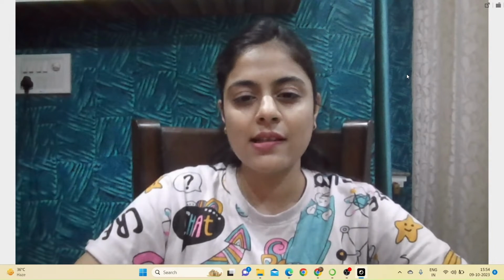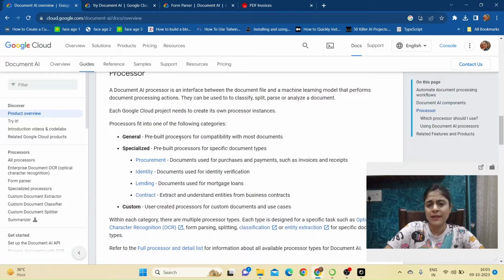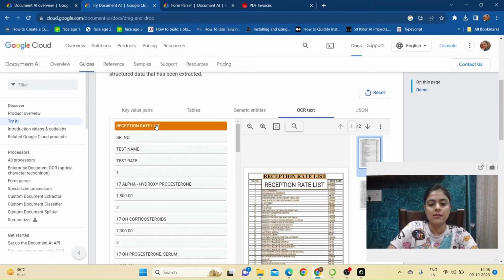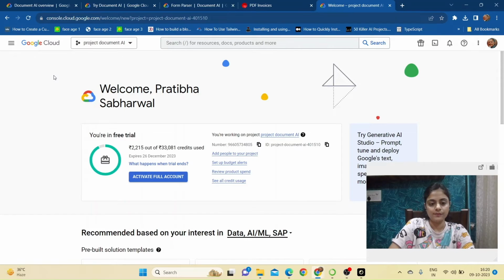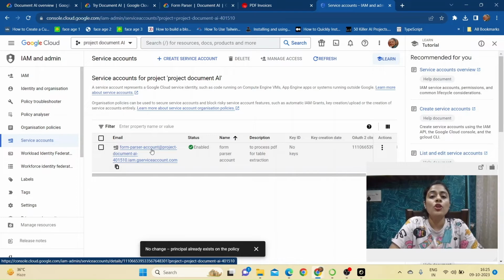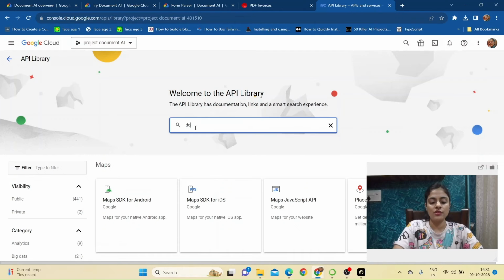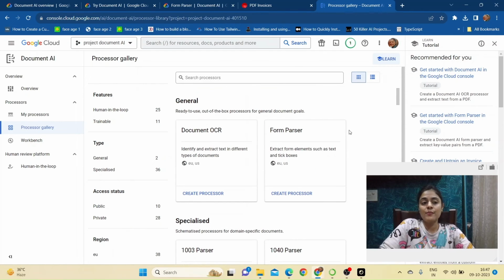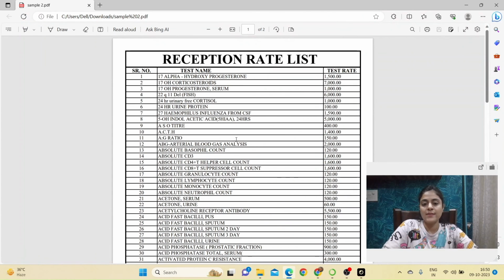17. Google Cloud Document AI: The Ultimate Guide for Developers and Data Scientists | EP 01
googlecloud ai aiprojects codersarts Welcome to this comprehensive tutorial on setting up a Google Cloud Project, creating a service account, and generating an API key for the Form Parser Processor. In this video, we'll explore the powerful combination of Google API and the Form Parser Processor, unravelling the capabilities of document understanding and data extraction. Document AI’s Form Parser Processor - Google Cloud | Document AI

Timestamps:
00:00 Introduction
01:14 Google API
02:46 What is Google Cloud Document AI
04:32 Form parser processor
11:40 Setting Up Your Google Cloud Project in the console
13:32 Creating a Service Account
18:26 Generating Service Account Key
19:41 Enabling Google Cloud Document AI Service
22:32 Creating a Form Parser Processor